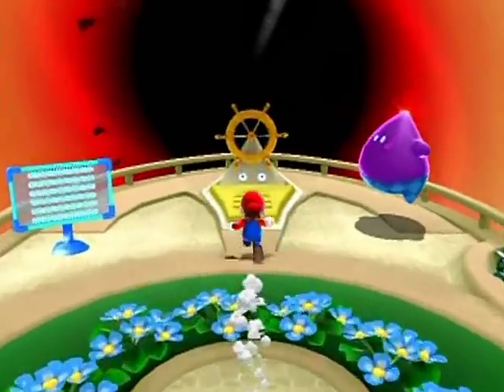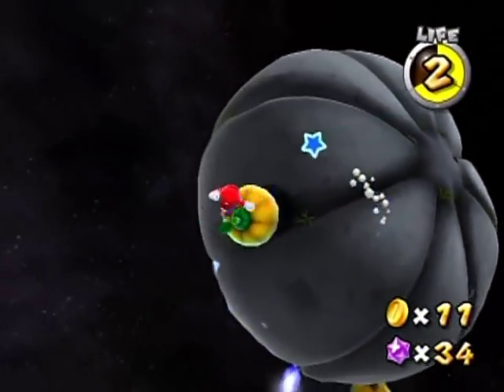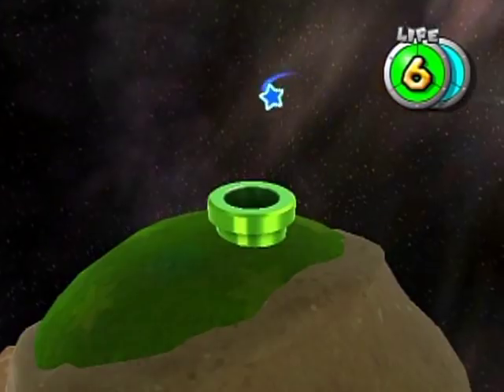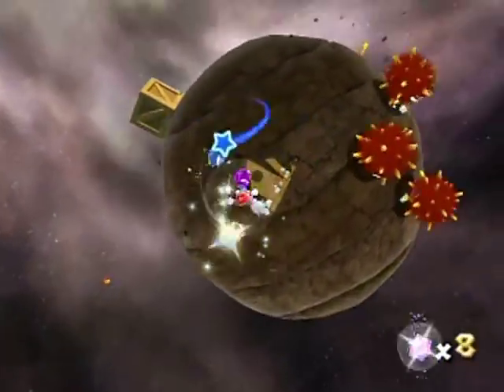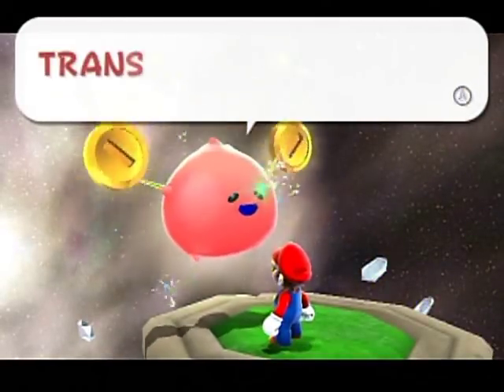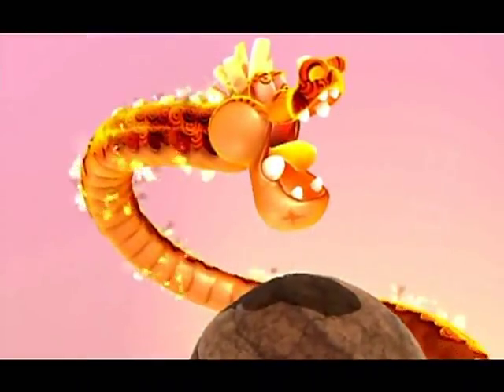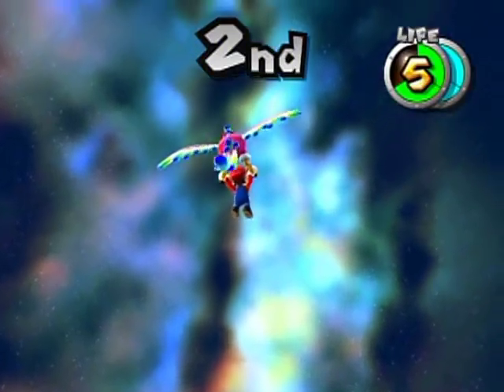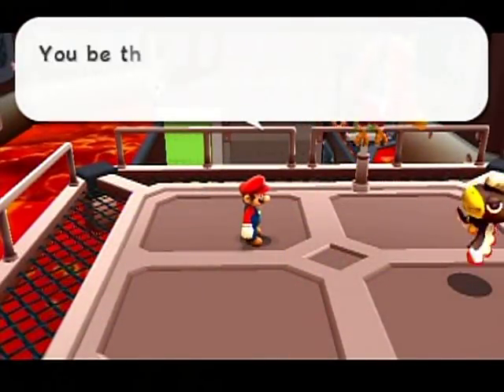Super Mario Galaxy 2 100% Walkthrough Part 35: Orange-Eyes Gassy Ignition Dragon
After jumping from tiny planet to tiny planet clearing out enemies, we do it again for coins, which leads to an updated boss that is much harder than the original. Finally ending with a Fluzzard race which is not scripted like the last, lol! Do a dive whenever you can to maximize your time saving, while not hitting stuff of course.

Time Stamps:
7:58 Jibberish Letter

-World 6-
Battlebelt Galaxy:
0:20 Mini-Planet Mega-Run (Comet Medal collected at 1:04)
8:22 Snacktime for Gobblegut

-World 5-
Fleetglide Galaxy:
17:15 Fastest Feathers in the Galaxy